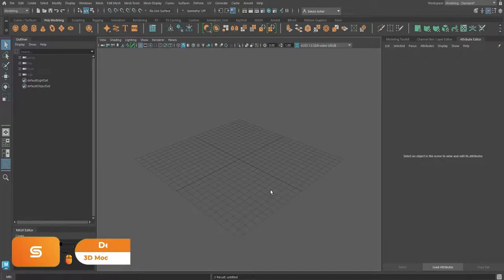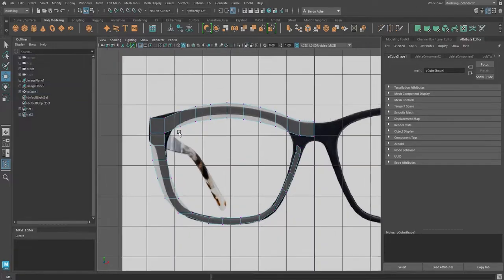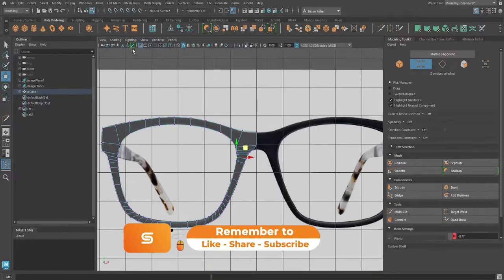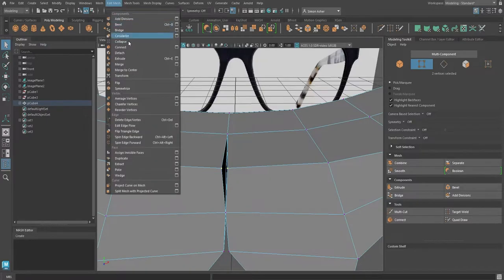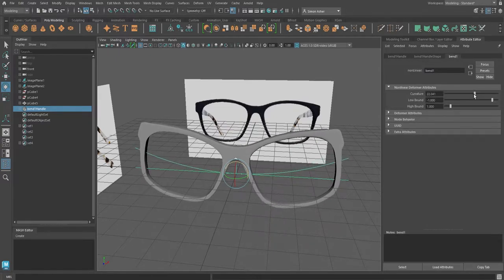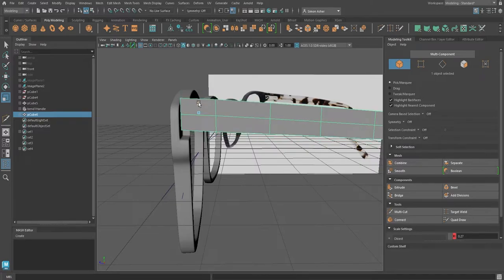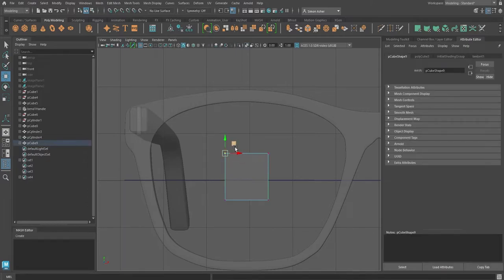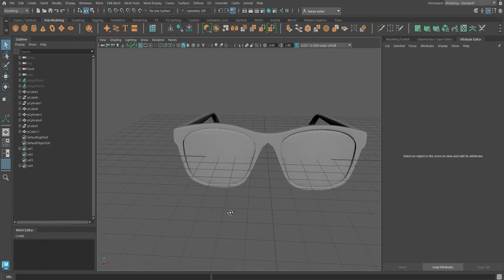Maya: Modelling sunglasses